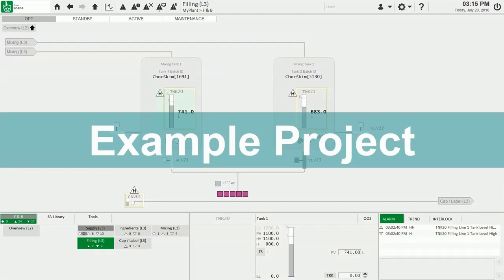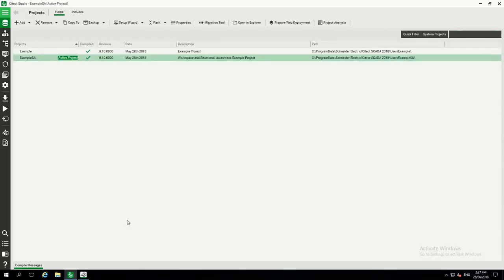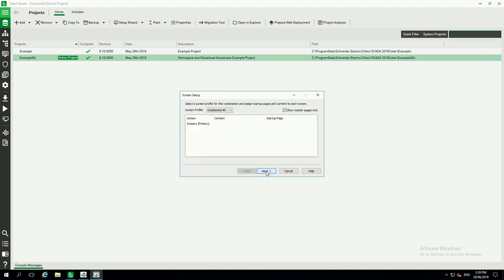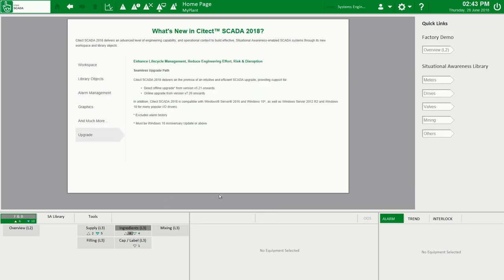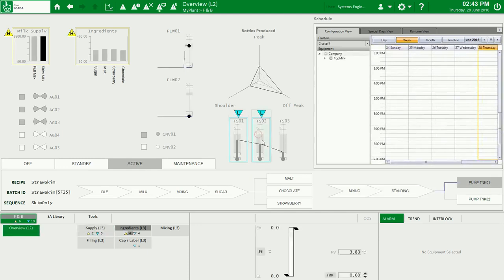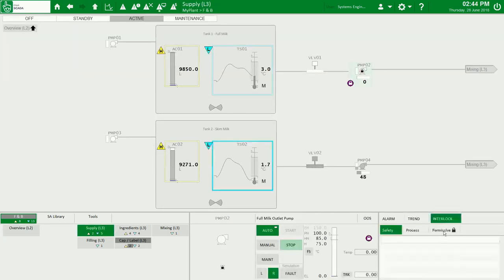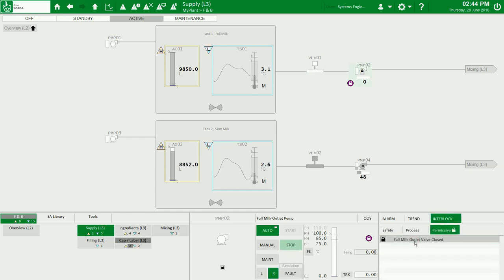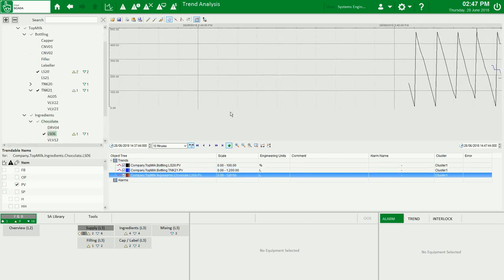Situational Awareness Example Project in Citect SCADA 2018 - SCADA Software Videos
In Citect SCADA 2018 there is a new demo project ExampleSA featuring the Situational Awareness design in Citect SCADA.

In this short video you will learn how to start with ExampleSA.

AVEVA